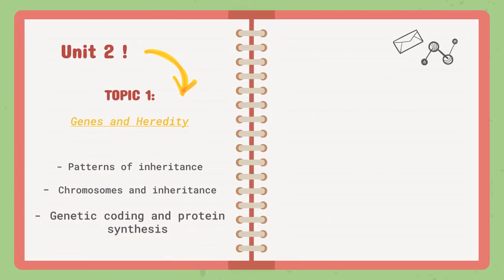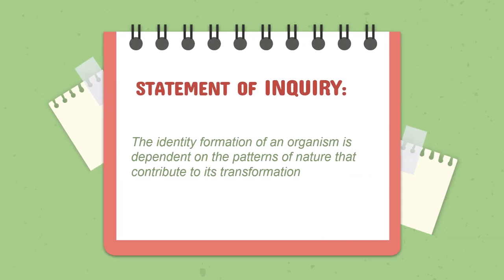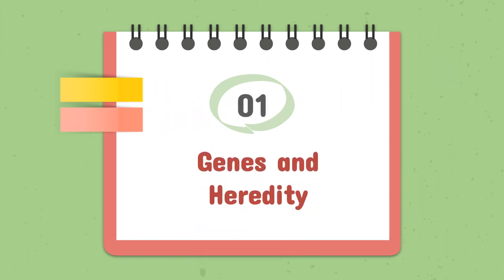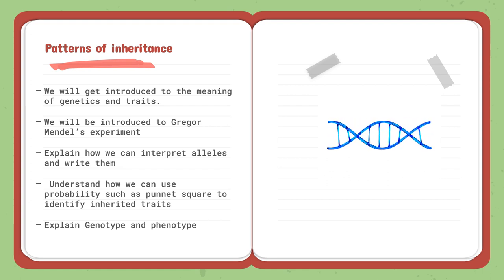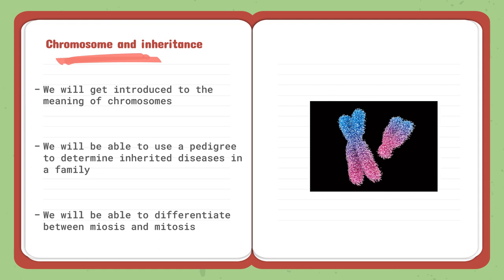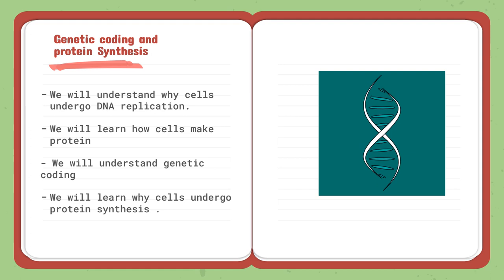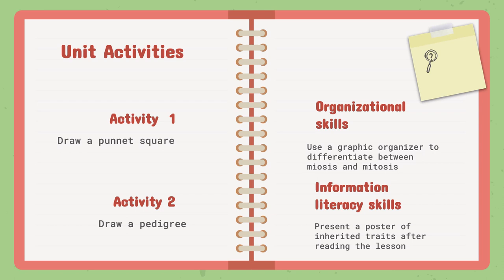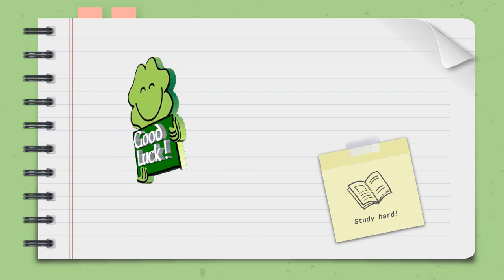Unit 2 - Genes and heredity - Grade 8 - By Ms. Lara Elqaisi